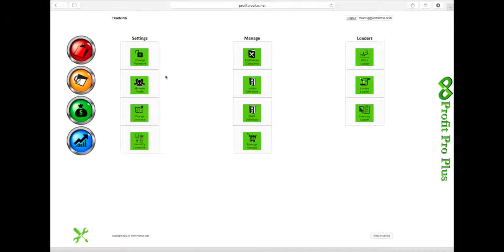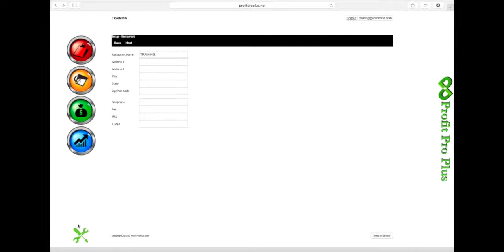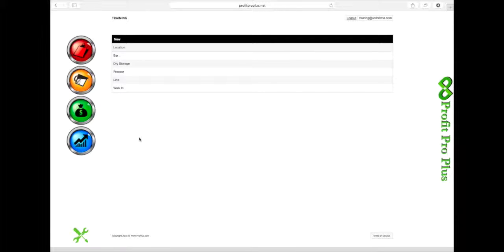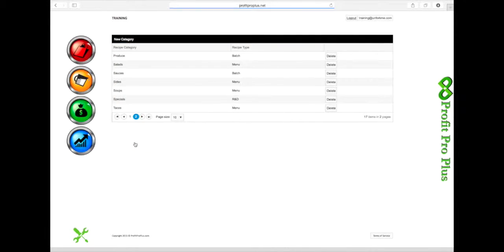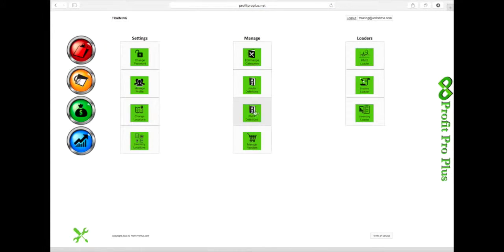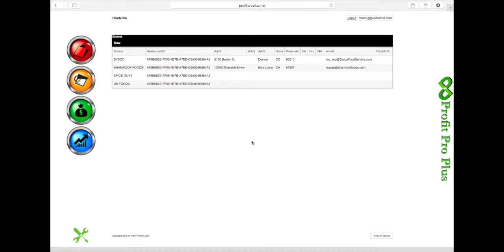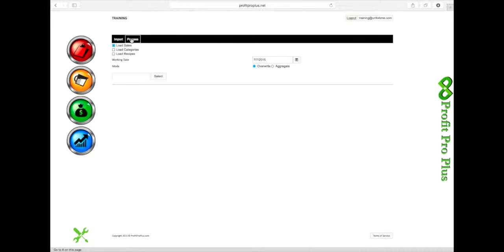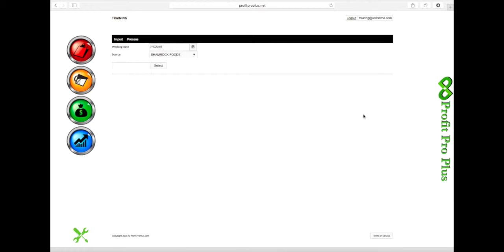Profit Pro Plus - Maintenance Training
Profit Pro Plus Food Cost & Inventory Software Program